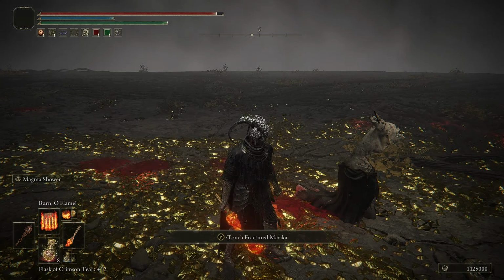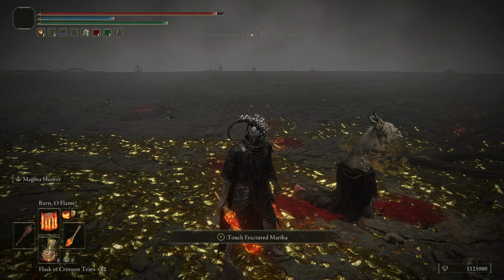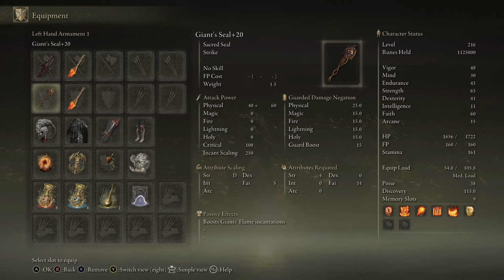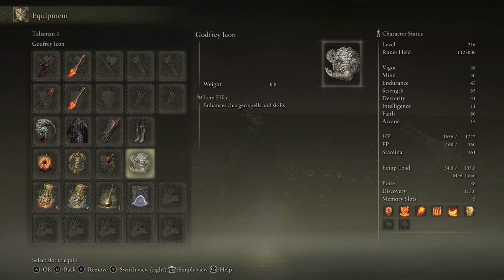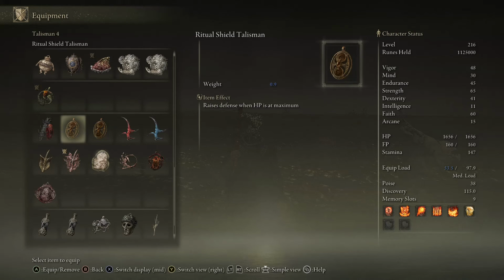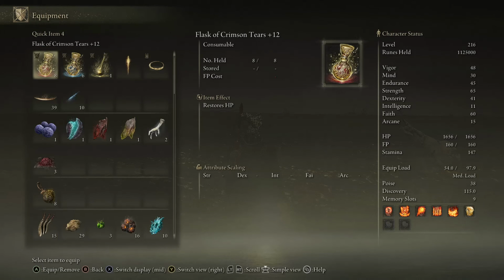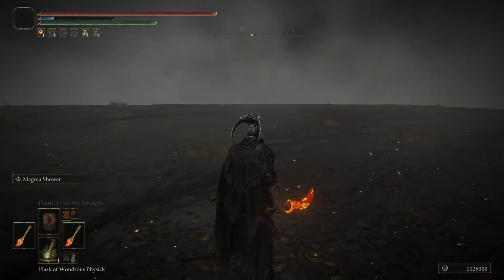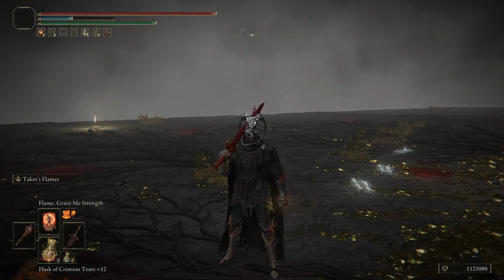Elden Ring | Bane Of The Erdtree - NG+3 Pure Fire Build - All Story Bosses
Hey everyone, hope you all enjoyed watching, Im no Souls vet or min-max'r but i had alot of fun on this pure fire build. Btw, the "Bane of the Erdtree" name comes from the fact like the fire giants and the power of the fell god was a direct threat to the greater will which is what led to Godfrey almost whipping them out

I do ask if any content or info from my video is used to please give credit :)

Timestamps:
0:00 - Introduction
9:20 - NG+3 Story Bosses Fire Build